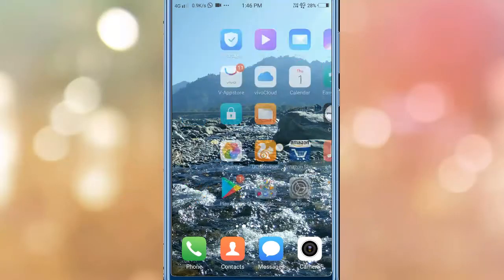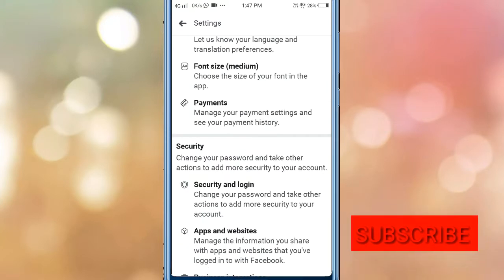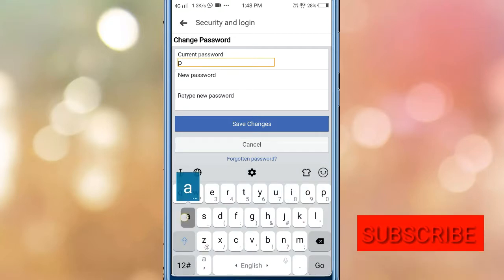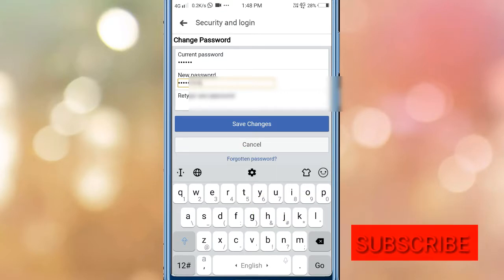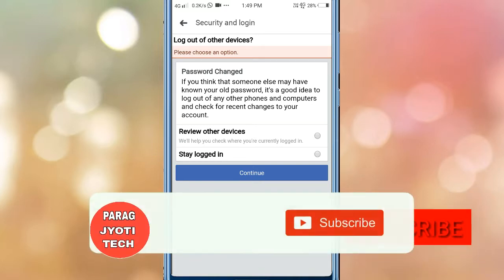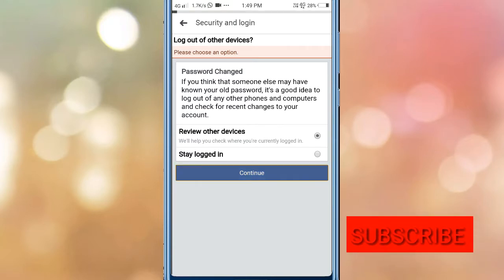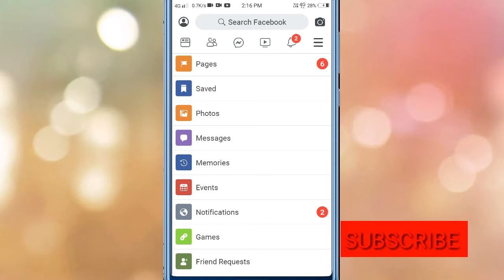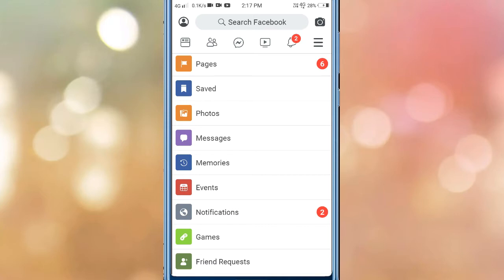How to change facebook password in Assamese || paragjyoti tech